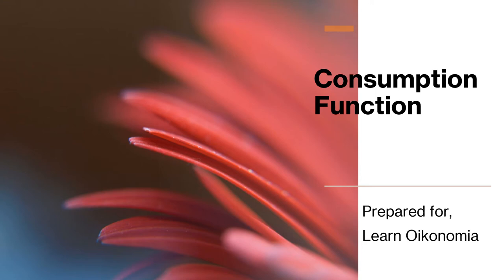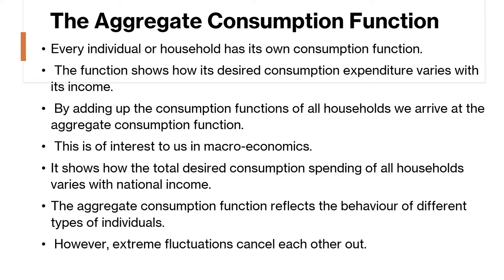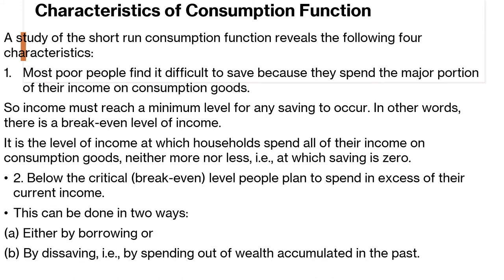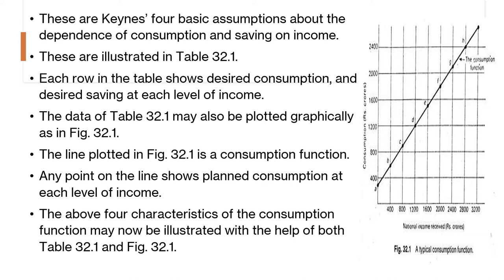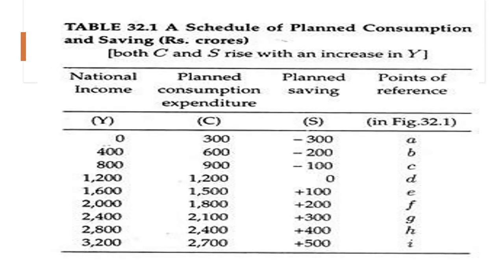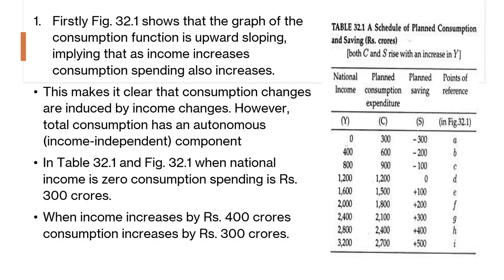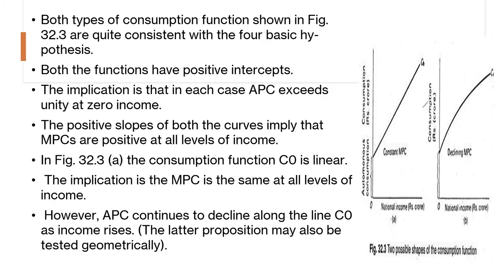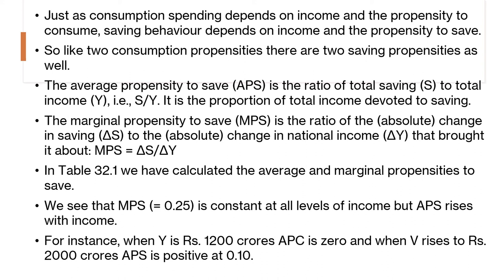Consumption Function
This video discusses Consumption Function.